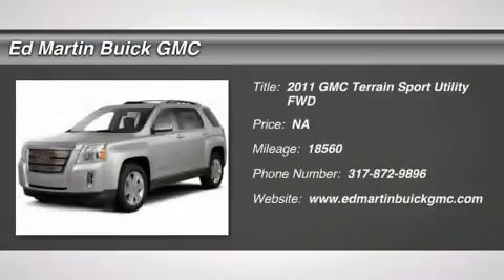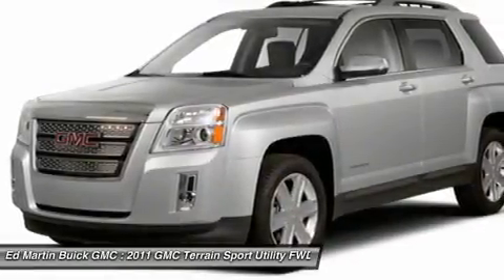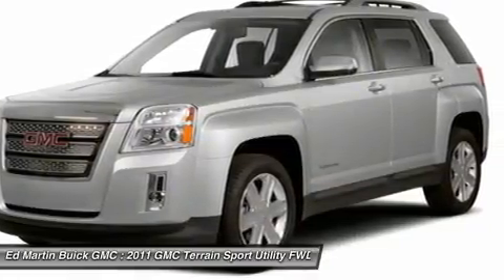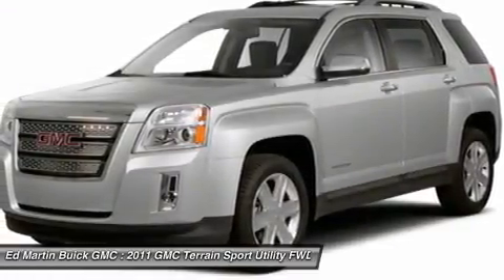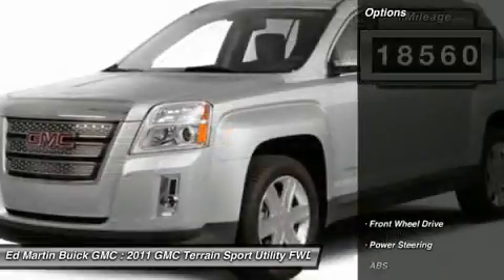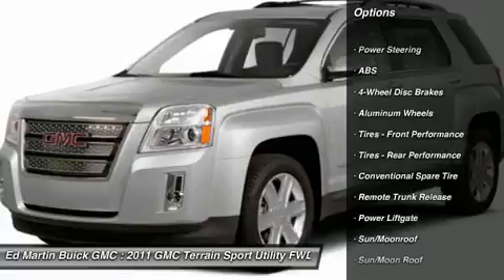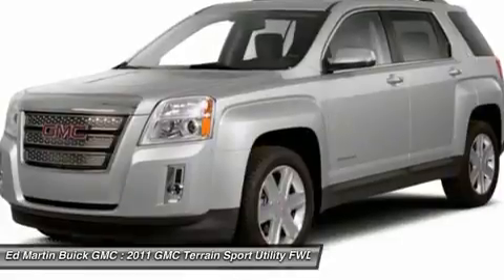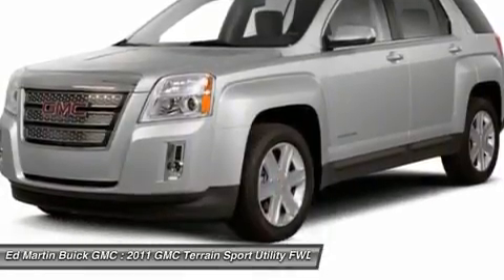2011 GMC TERRAIN Carmel, IN 5P4146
2011 GMC TERRAIN Carmel, IN
Stock# 5P4146

Be the talk of the town when you roll down the street in this fantastic-looking 2011 GMC Terrain. Awarded Consumer Guide's rating as a 2011 Recommended Midsize SUV. You just simply can't beat a GMC product. It is nicely equipped. GM Certified Pre-Owned means you not only get the reassurance of a 12mo/12,000-Mile Bumper-to-Bumper limited warranty, but also a 2yr/24,000-Mile Standard CPO Maintenance Plan, up to a 5-Year/100,000-Mile, $0 Deductible, Fully Transferable, Powertrain Limited Warranty, a 172-point inspection/reconditioning, 24/7 roadside assistance, Courtesy Transportation, 3-Day/150-Mile Customer Satisfaction Guarantee, 3 month trial OnStar Directions & Connections Service if available, SiriusXM Radio 3mo trial if available, and a vehicle history report.